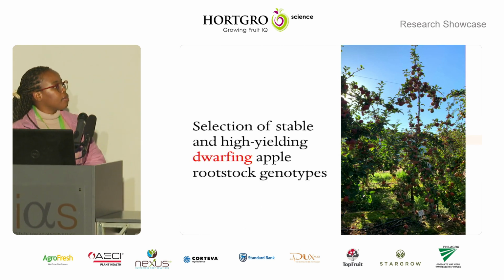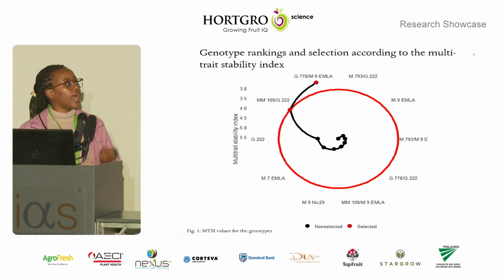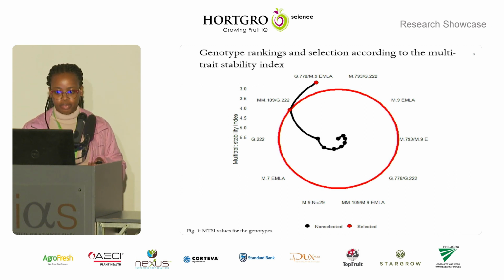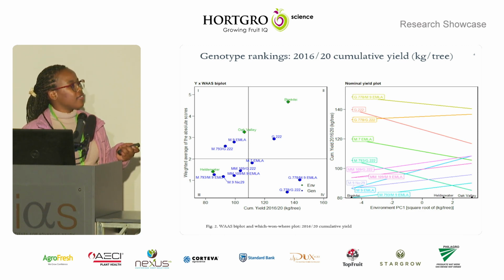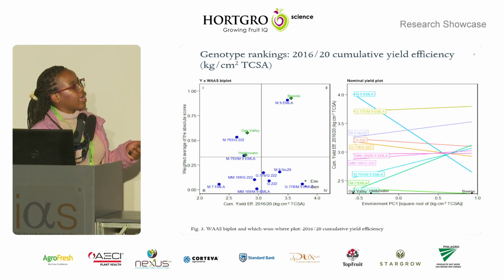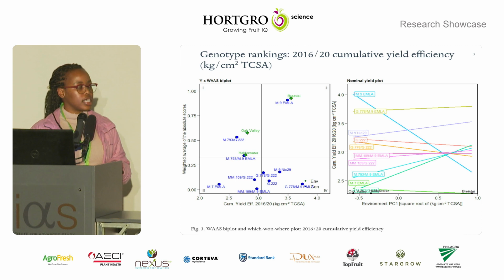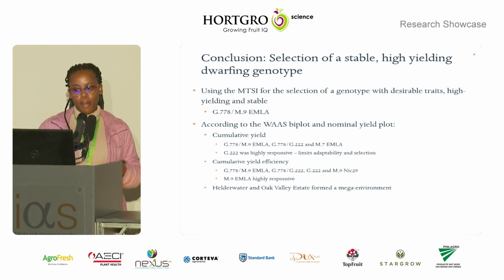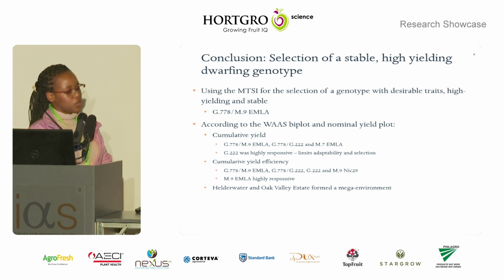Evaluation of Fuji on different rootstocks at 3 sites | Buhle Ngindi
CROP PRODUCTION | Rootstock and Nursery Tree Quality | Buhle Ngindi | Evaluation of Fuji on different rootstocks at 3 sites.